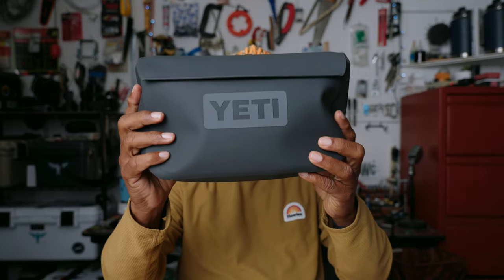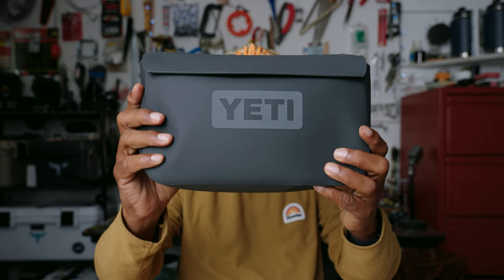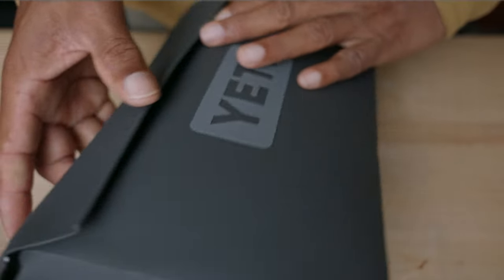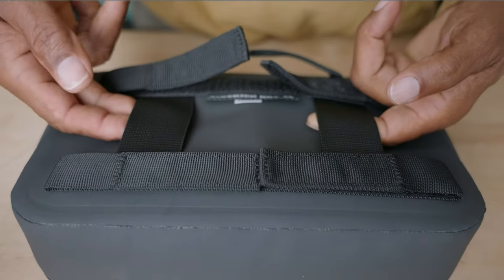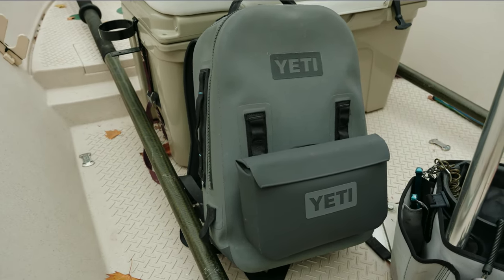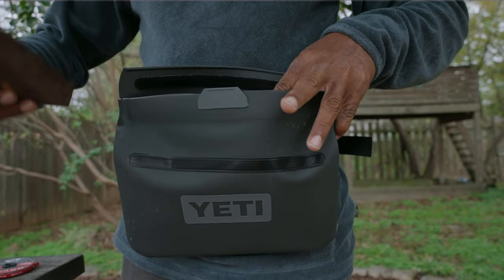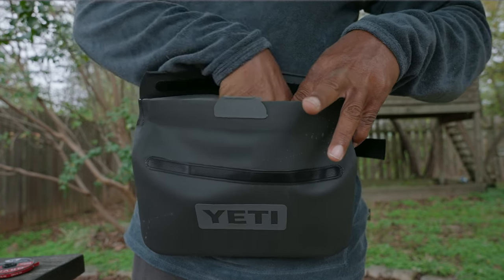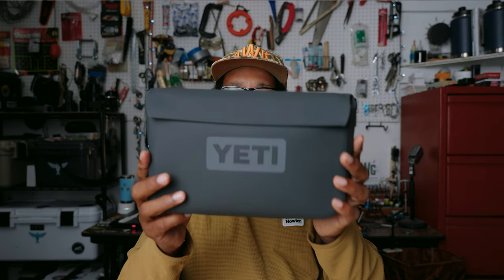Yeti Sidekick Dry It's Back!